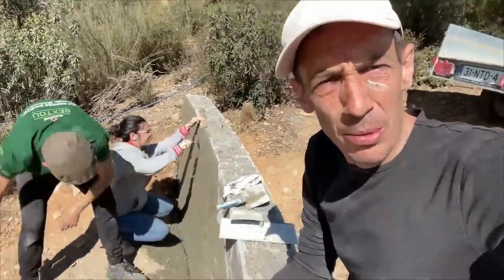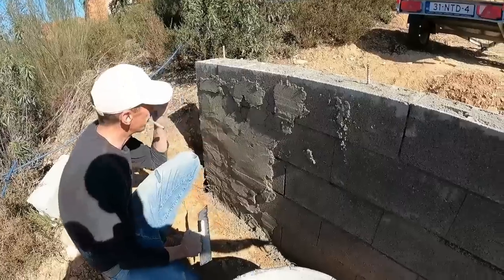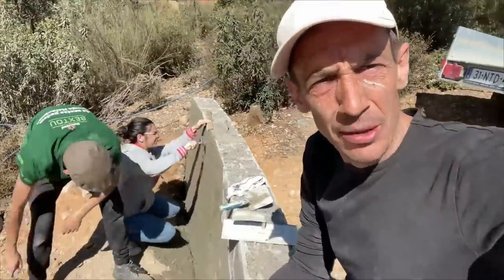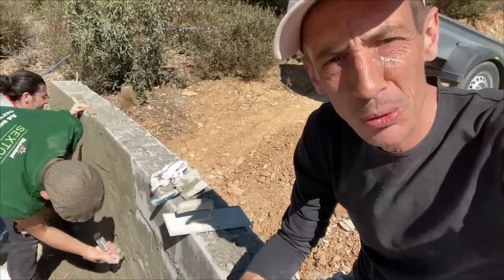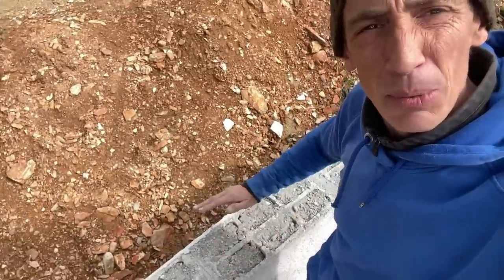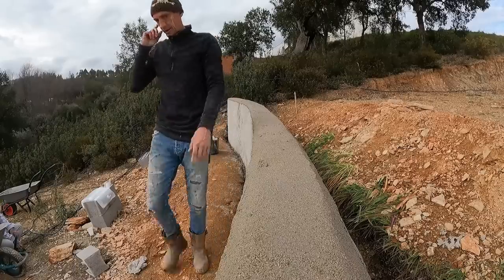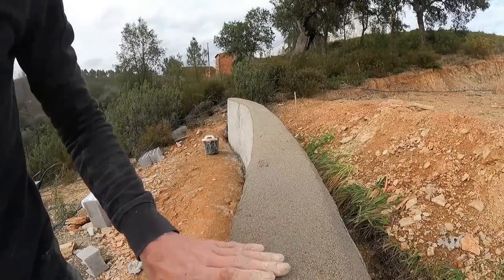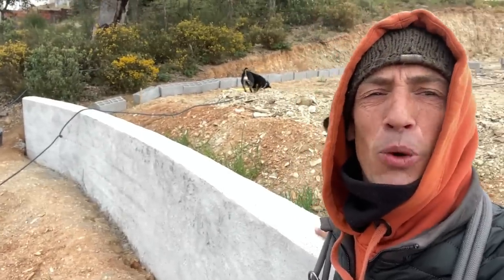S3E5: RENDERING AND FINISHING OFF - DIY PORTUGAL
Welcome to SEASON 3 of The Portugal Project! We are in the middle of renovating our house in an abandoned Portuguese village.

In today's episode we will finish of the retaining wall. Getting the render on seems to be rather difficult today.. But with the help of the whole team we manage to pull through and get it on. On the last day i do the top part and finish the whole thing off. How do you think it turned out?
Thanks everybody for helping out on the project!